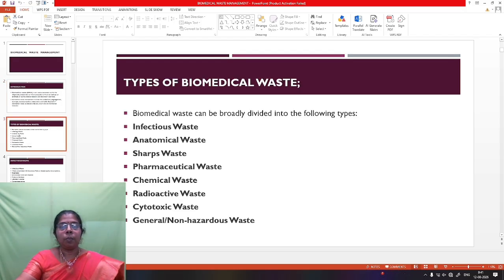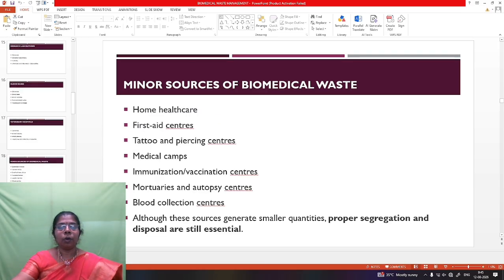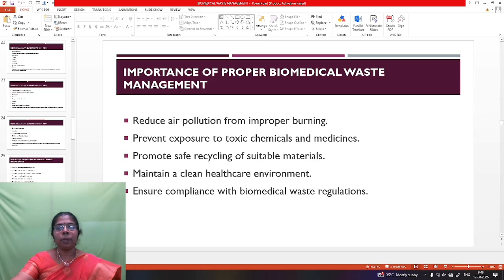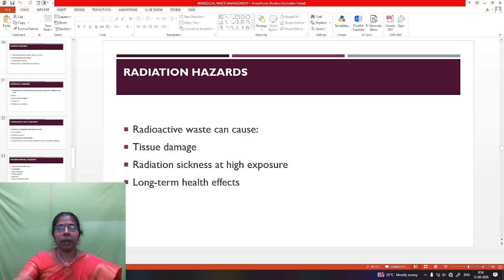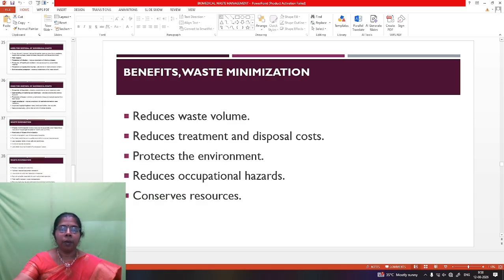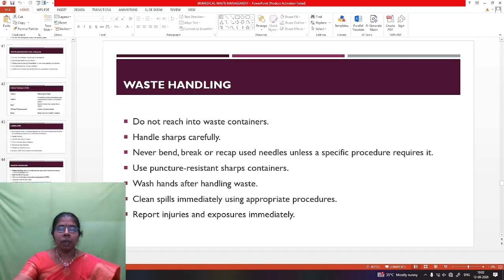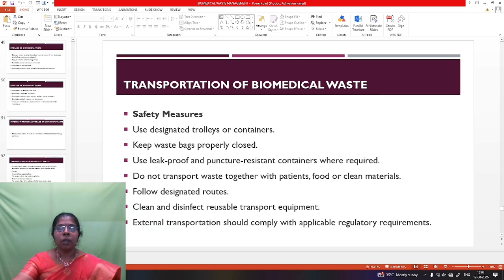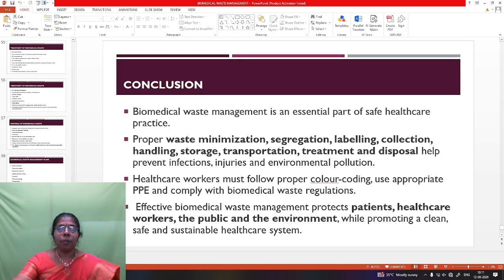Biomedical Waste Management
Venba
Biomedical engineering
Assistant professor